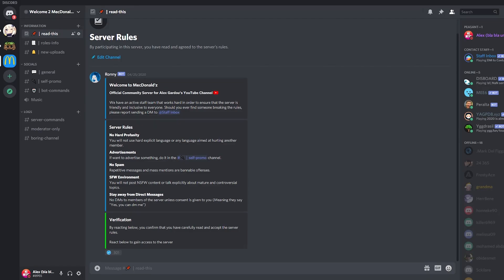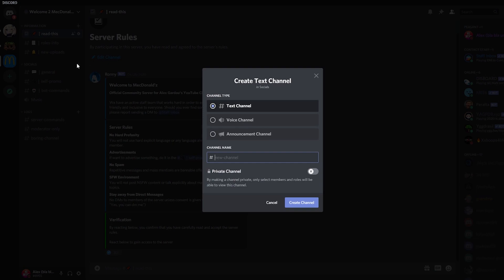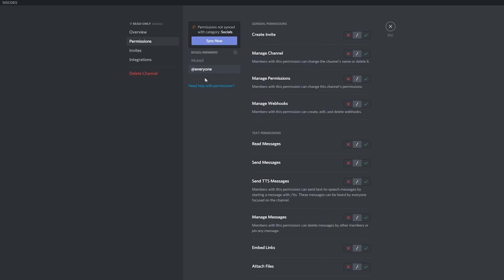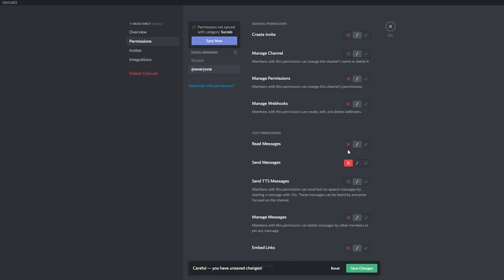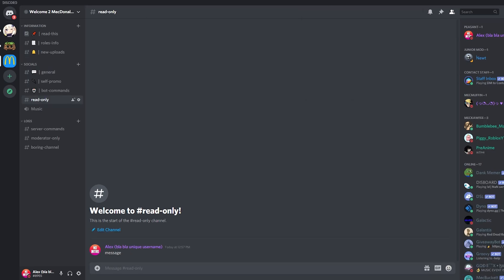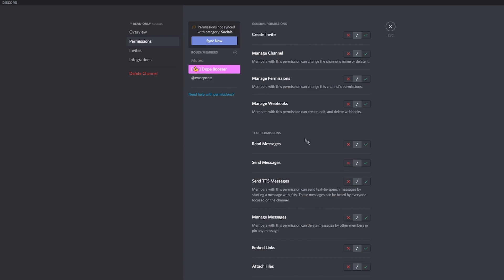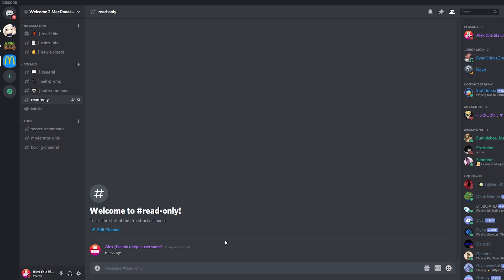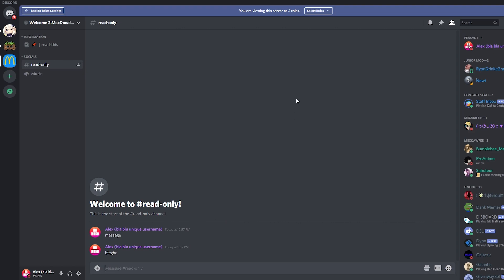How to Make a Read Only Channel on Discord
In this video, I show you the settings you need to do to make a text channel on Discord Read-Only so no one can send messages on it. Also, I show you how to allow a specific member or group of people to send messages in the read-only channel.